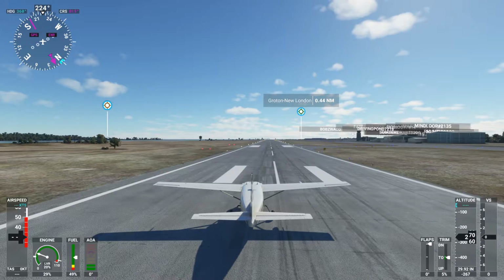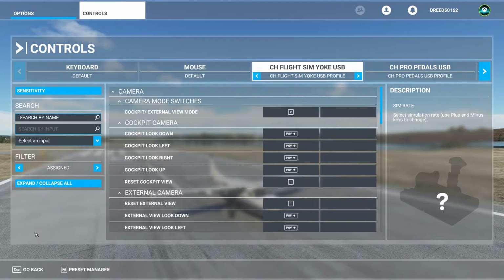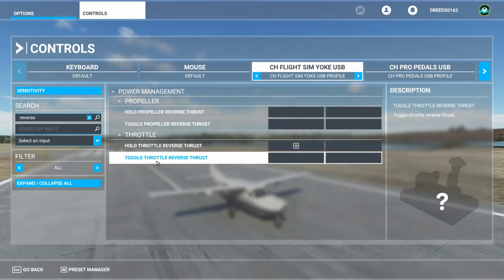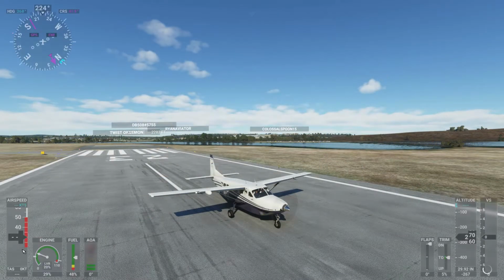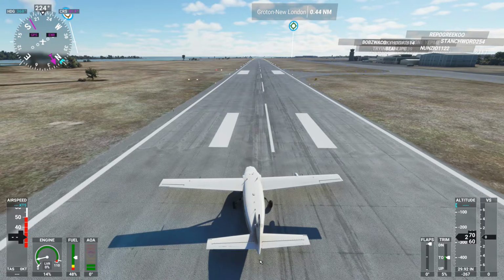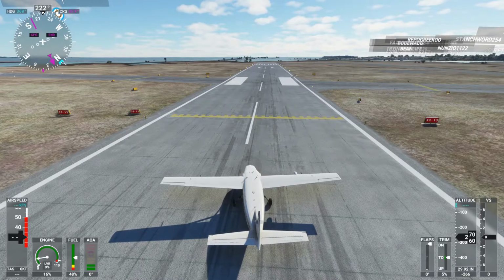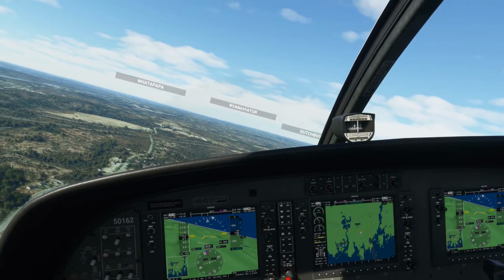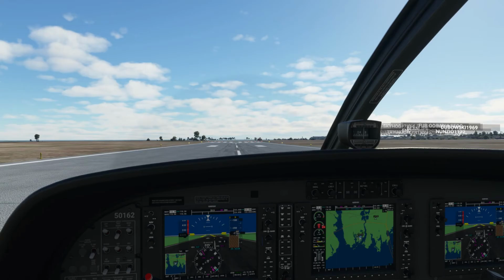Cessna Grand Caravan Reverse Thrust HD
An explanation of how to map reverse thrust for a turboprop airplane on MSFS 2020.  Also I discuss some of the pros and cons of the Cessna 208 Grand Caravan.  Finally, I demonstrate how to apply reverse thrust upon landing.